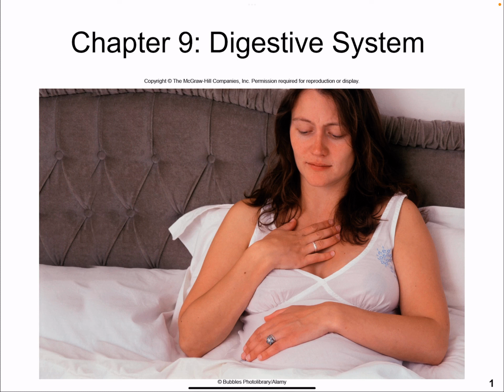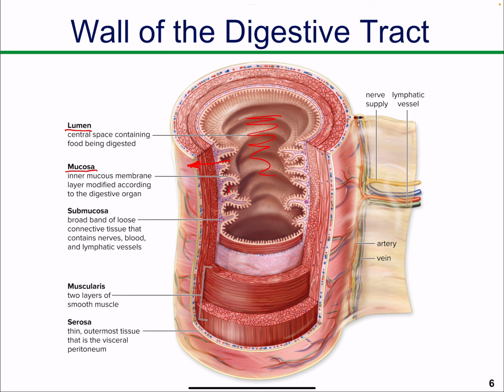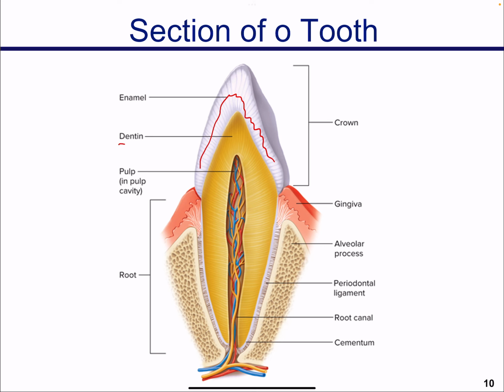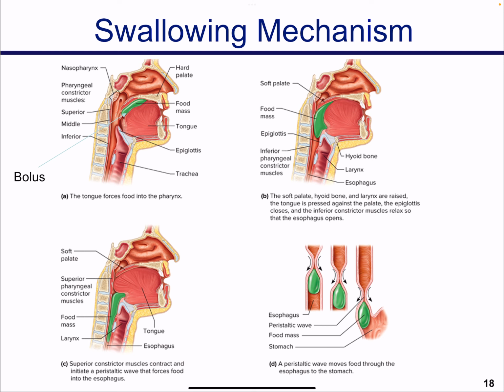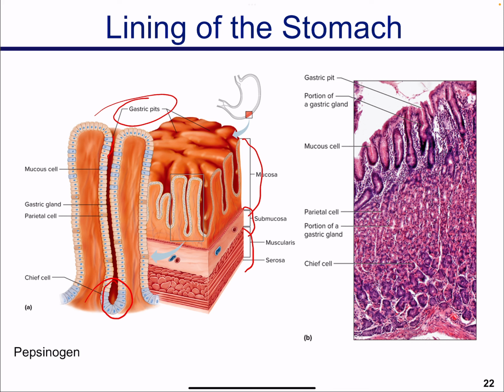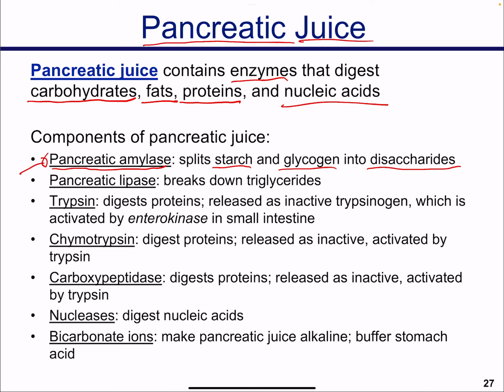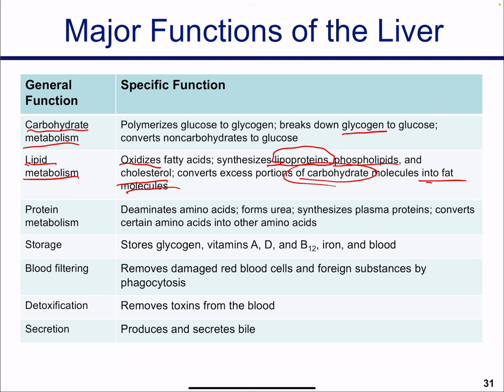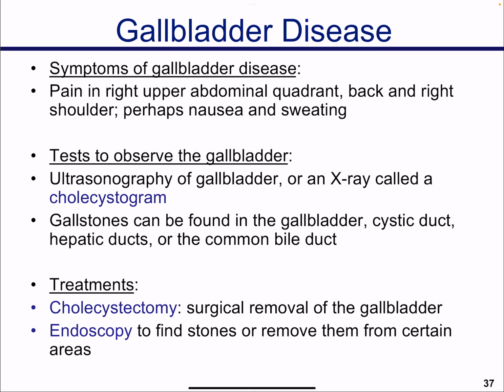Human Biology_Chapter 9 part 1 of 2